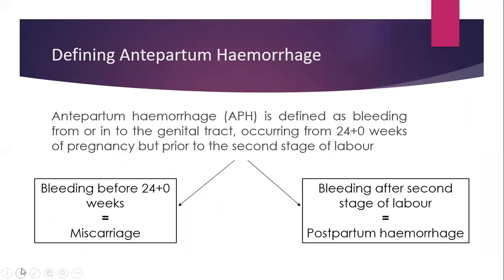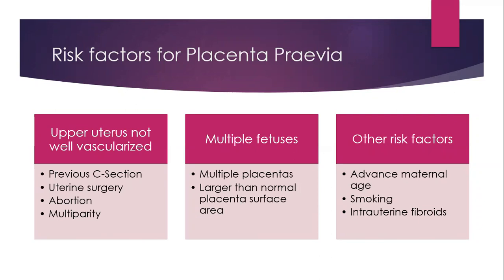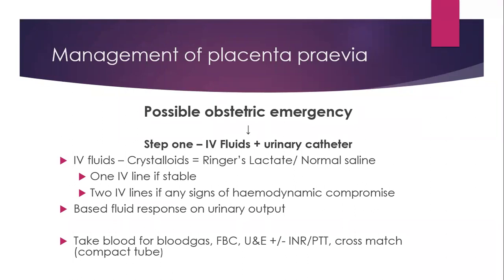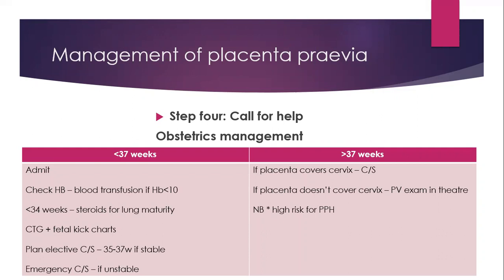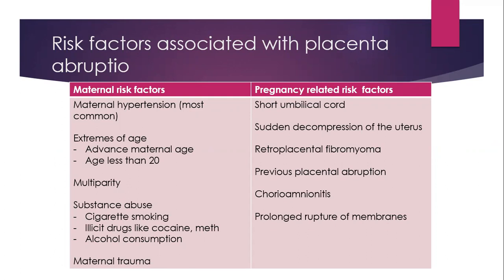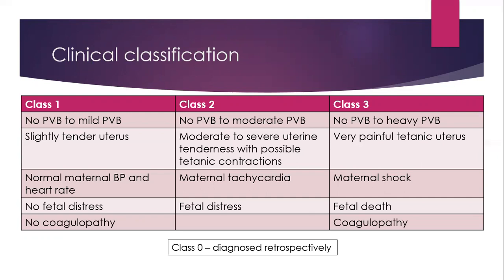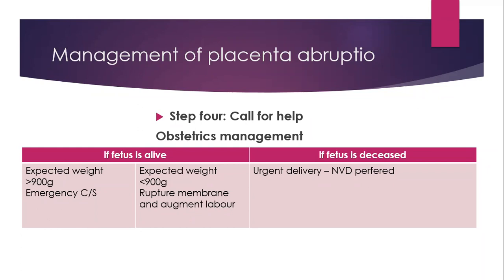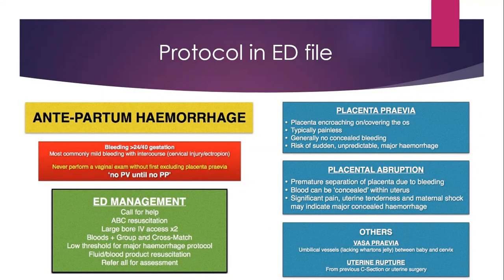APH Antepartum haemorrhage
Emergency Department approach to Antepartum Haemorrhage.

by our very own Dr Kristel Fortune 31/8/2022